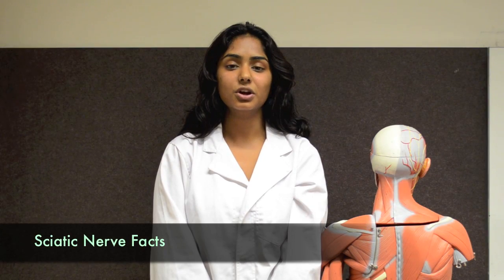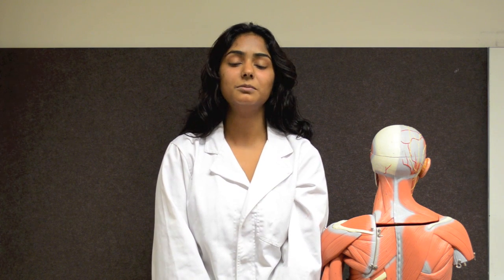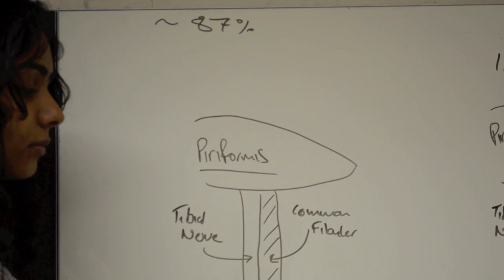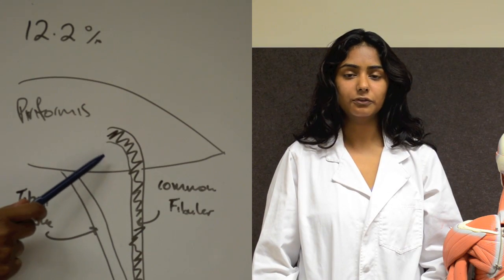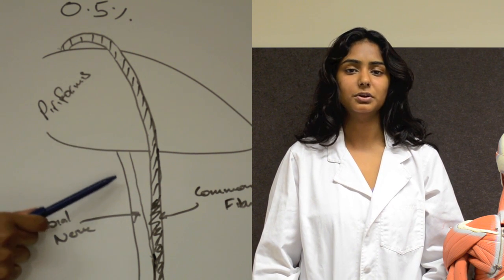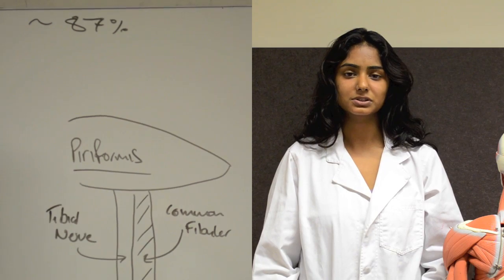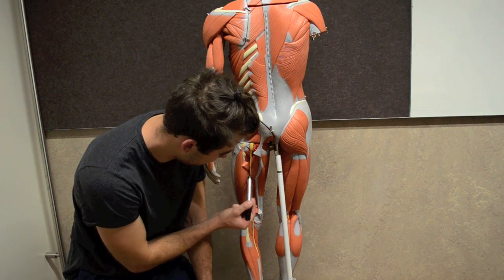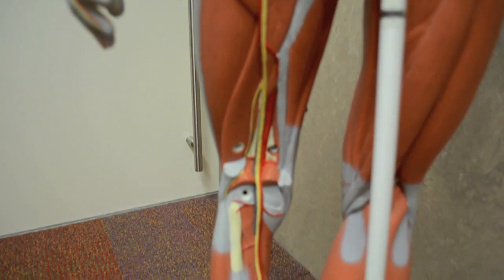Sciatic Nerve and Associated Injuries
Here's a fun video about the sciatic nerve.
Hope you learn a lot.